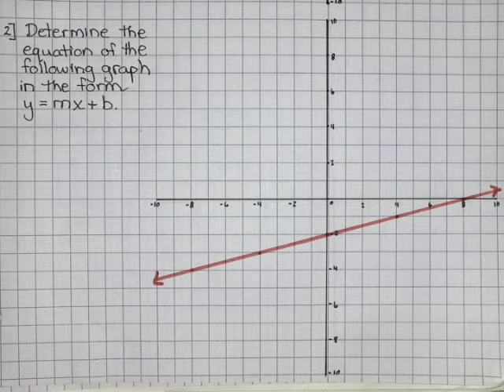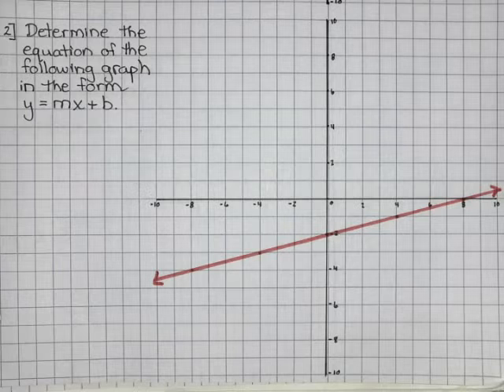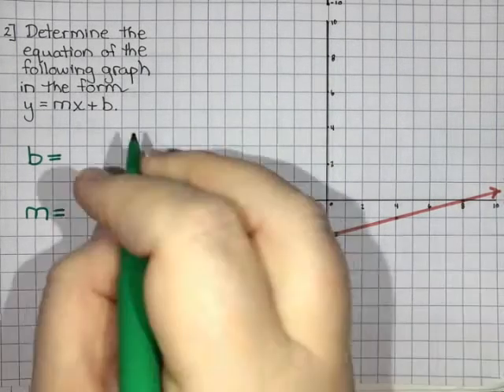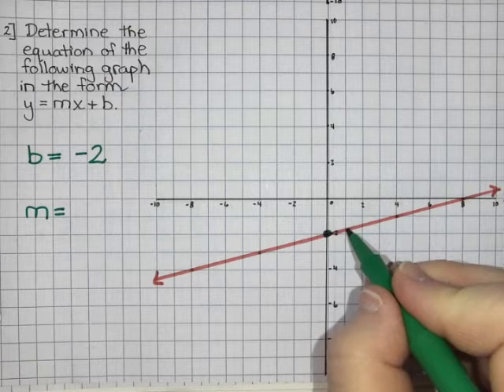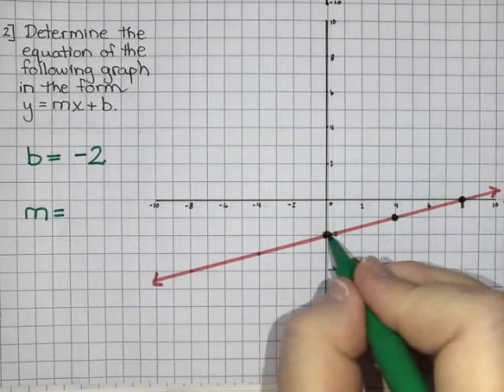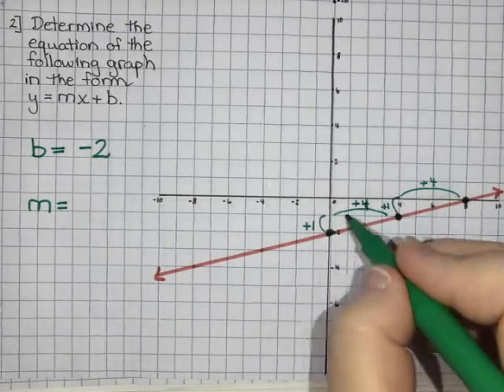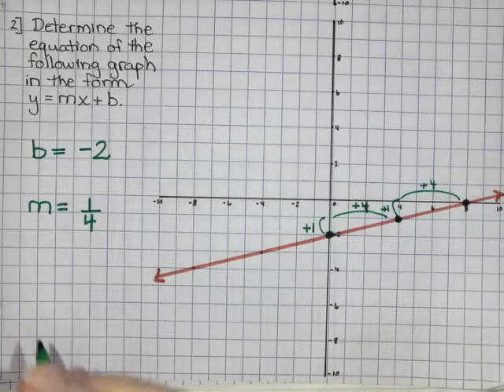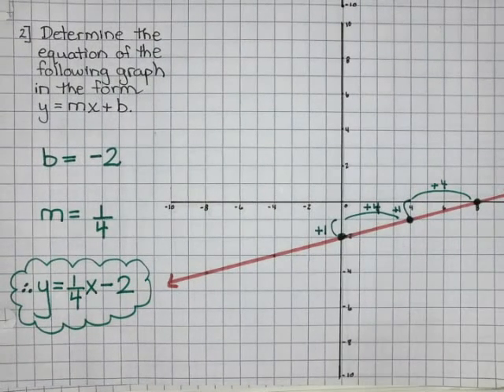Graphing Lines Part 5